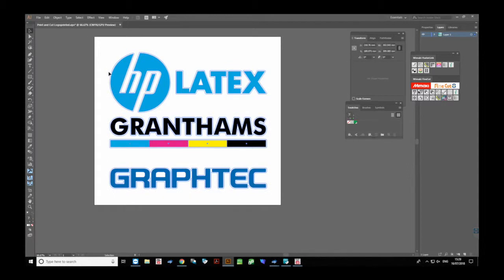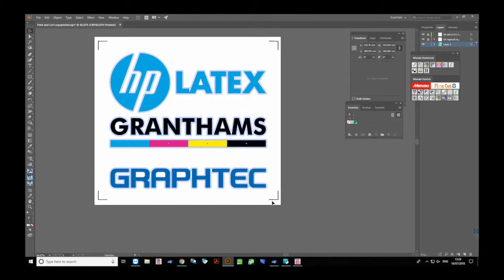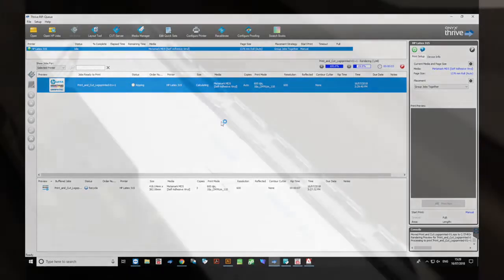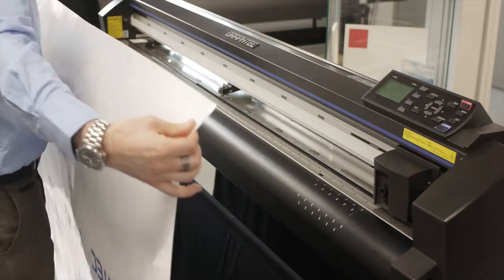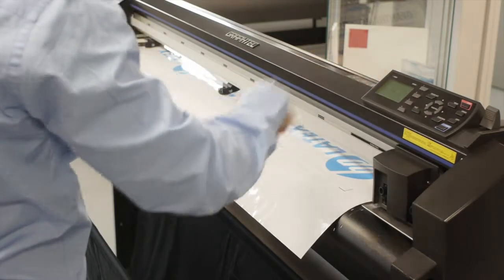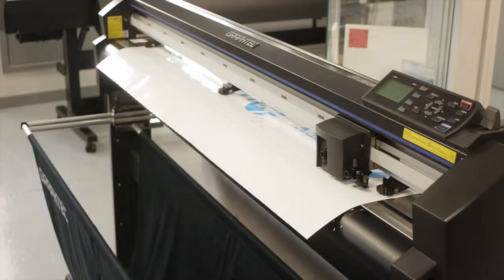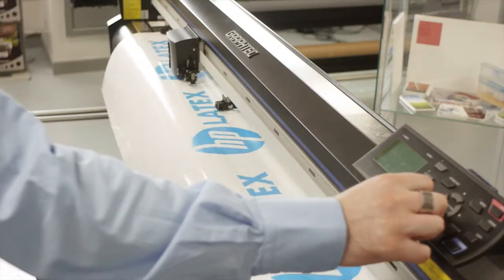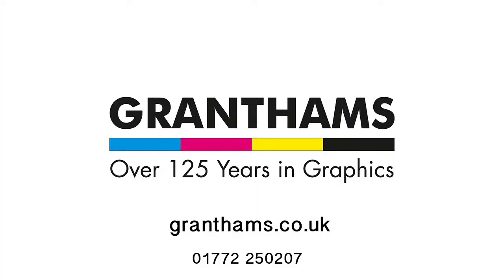Guide To Using A Graphtec Cutter & Graphtec Cutting Master Software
A Granthams GT Guide To Using A Graphtec Cutter And The Graphtec Cutting Master Software.
In this video, we print an image file using our demo room's HP Latex and then go through the process of cutting out the self-adhesive labels using both the Graphtec Cutter and the Graphtec software.